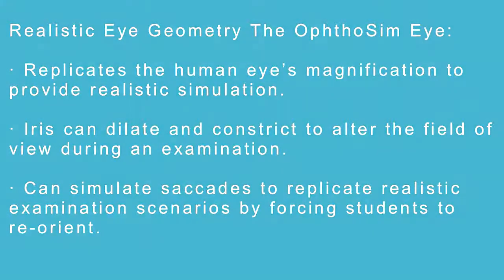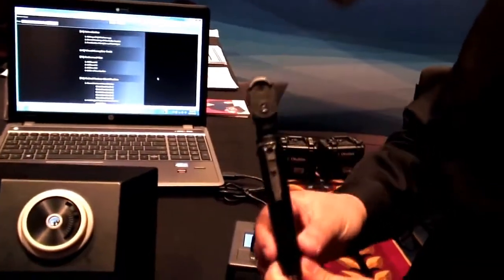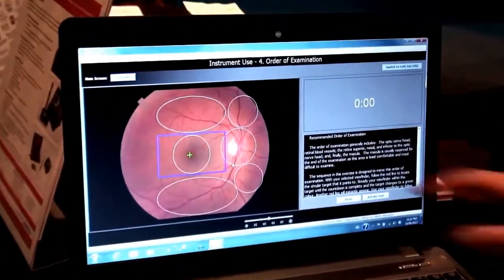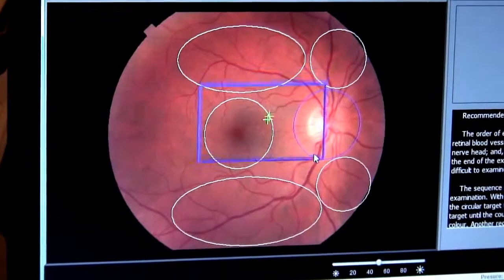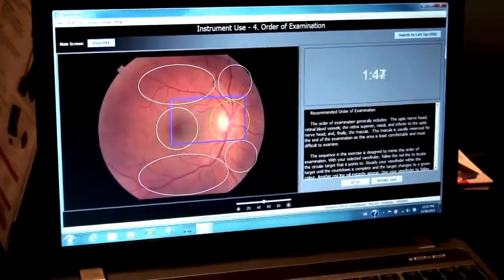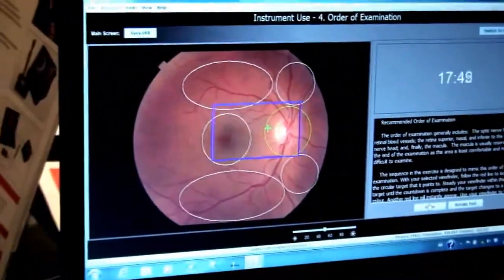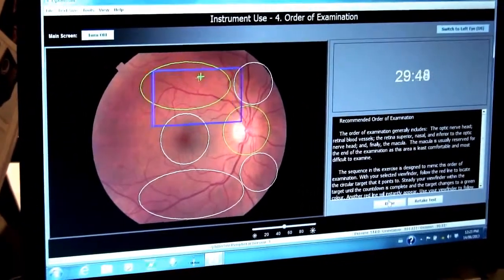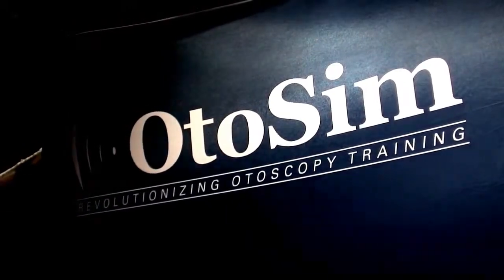眼底鏡模擬檢查教學課程—加拿大醫學模擬 OphthoSim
通過實際的眼底，學生可以練習自己的考試技巧與單眼視力，同時通過逼真的模擬眼，配有一個可調節光圈觀看。學生通過OphthoSim ™學習病理學，教師可以通過landmarking病理的關鍵特徵與學生互動。這種高程度的學生，教師互動，使更有效的學習。

應用於教學領域：
眼底鏡教學  實習醫生 護理教育 醫學教育 臨技中心 臨床技能中心  標準病人 OSCE 臨床技術  眼底鏡檢查法 理學檢查  住院醫師教學  PGY課程
眼底鏡  眼睛檢查  眼睛的檢查  眼底鏡操作   眼底鏡檢查教學  眼底鏡檢查模擬教學  理學檢查  眼底鏡模型  眼睛檢查（含眼底鏡） 五官鏡
實習醫生  護理教育  醫學教育  視網膜檢查  臨技中心 臨床技能中心  標準病人 OSCE  臨床技術